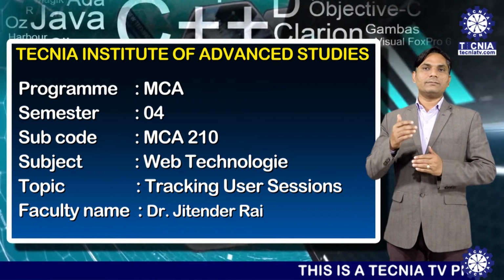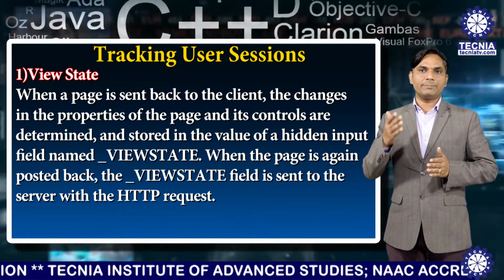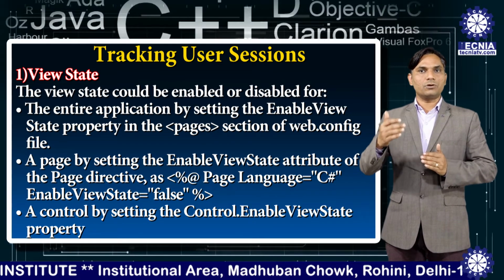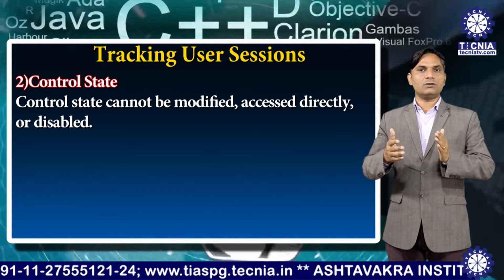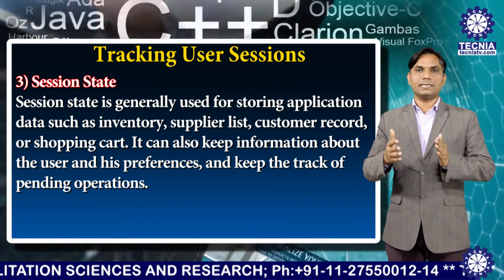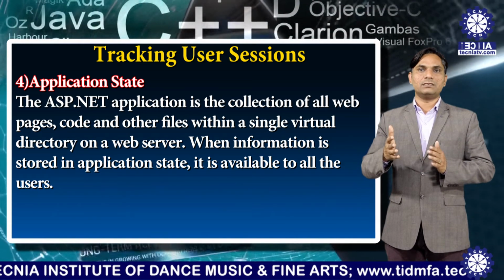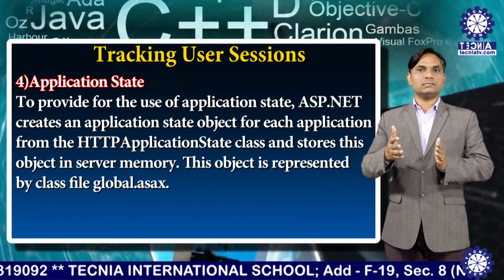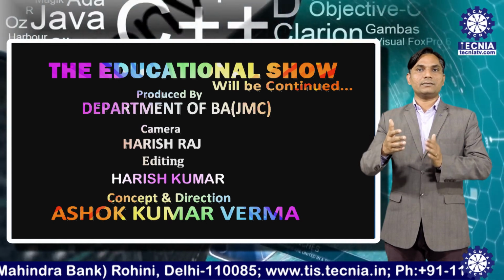MCA || Dr. JITENDER RAI || TRACKING USER SESSION || WT || TIAS || TECNIA TV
MCA || Dr. JITENDER RAI || TRACKING USER SESSION || TIAS || TECNIA TV